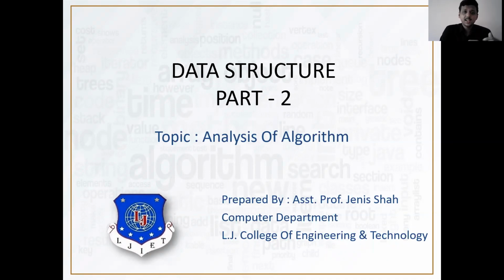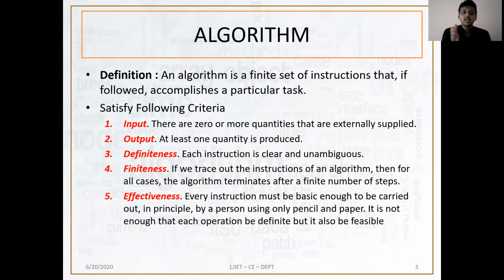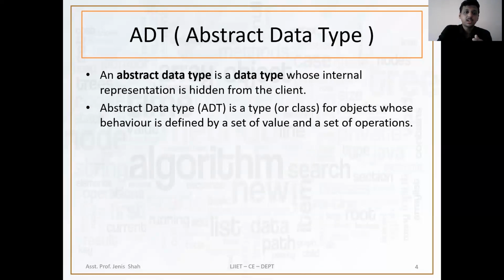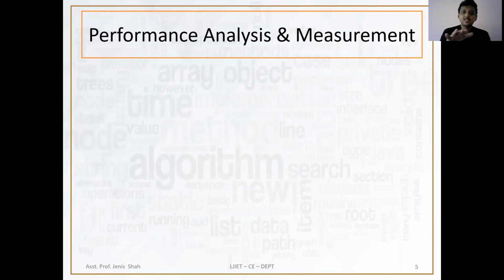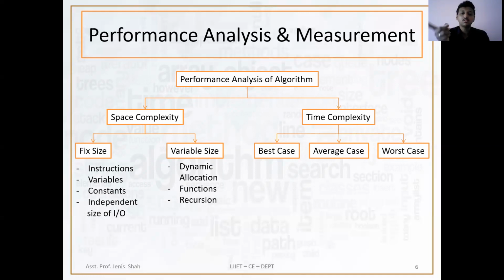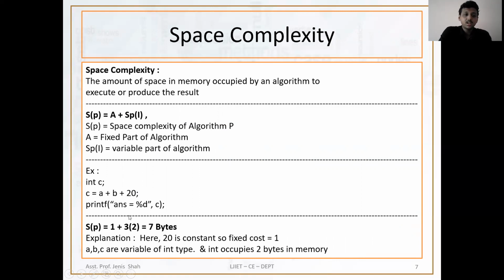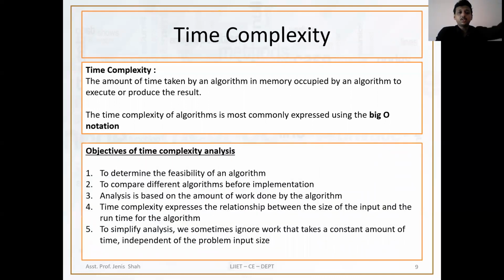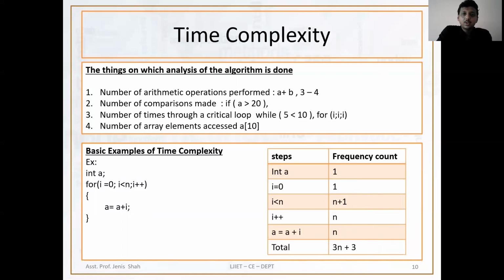Data Structure -Part-2 -2.1 Algorithm Analysis | Space Complexity | Introduction of Time complexity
important questions

Part – 2.1
1. What do you mean by Algorithm?

2. What is time complexity ?

3. What is space complexity ?

4. What do you mean by ADT ?

5. Performance of algorithm is not depend on ?
a)  no. Of inputs b) space of variable c) time to execute algorithm d) name of algorithm

6. In program
int a [10];
int *p = a;
*p = 100;
printf ("Value of a [0] = %d", a[0]);
            What is the space complexity?(In Bytes)
a)  4  b) 20 c) 22 d) none of above

7. Time complexity does not depend on?
a)  no. Of comparisons b) no. Of inputs c) length of algorithm d) purpose of algorithm